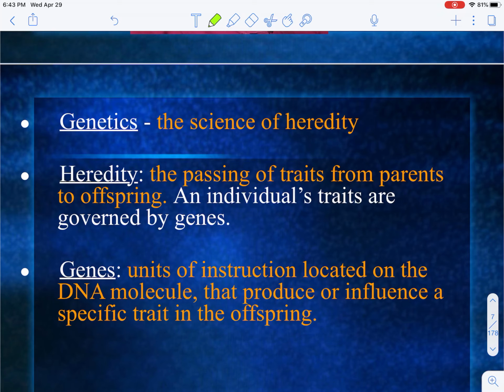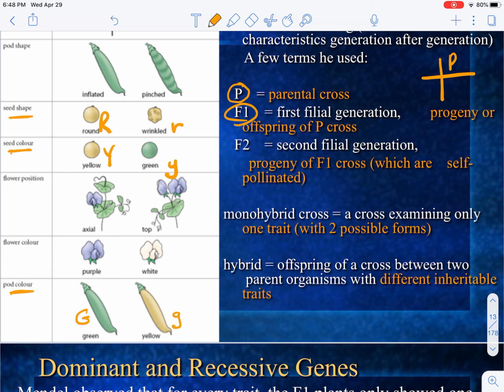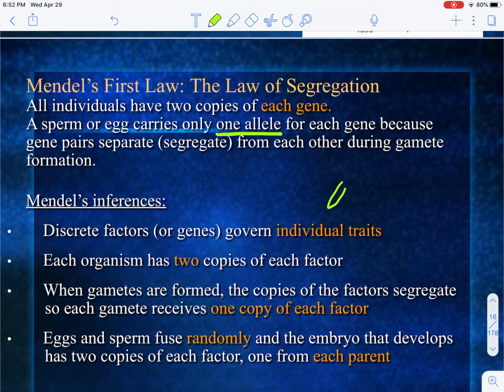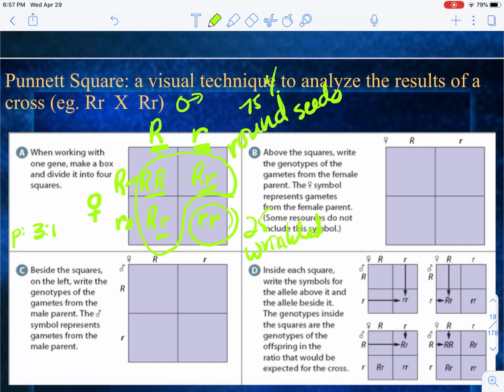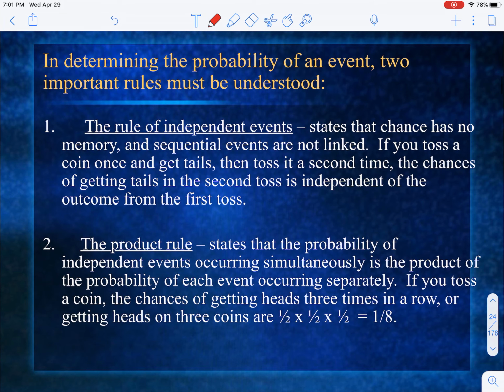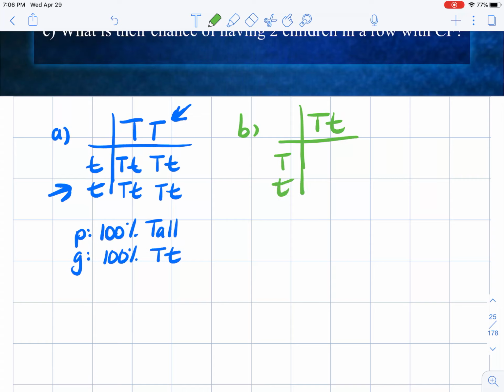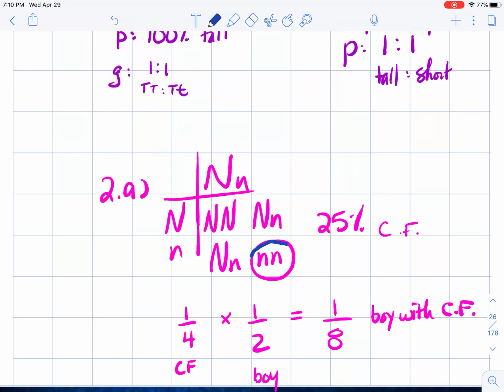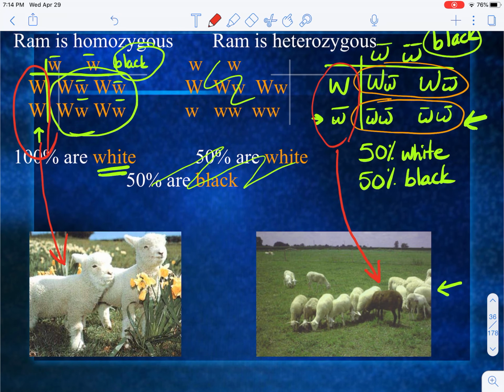B30 Ch 17.1 video lesson: Monohybrid Crosses